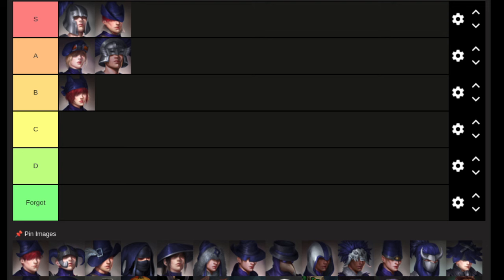Fell Seal Class Tier List Part 1/4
Yes, there are enough classes with enough random skills and interactions that this will probably take 4 videos.

Current folks keeping the lights on over here:

justsomejojo

jon s

Brainwright

Jared

Liza Wong

HerSleepyWarrick

Mr.Aufziehvogel

Dagar

SomeBiscuitName

Ennokos

VicariousBrian

Terenius

Devin Connell

Stephen Solarek

JMustang